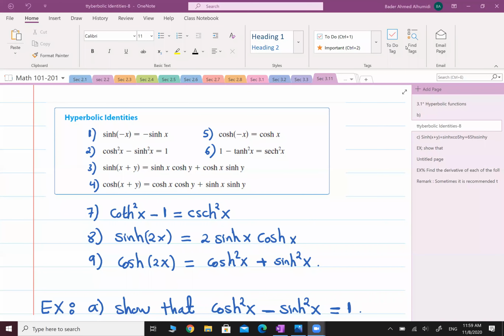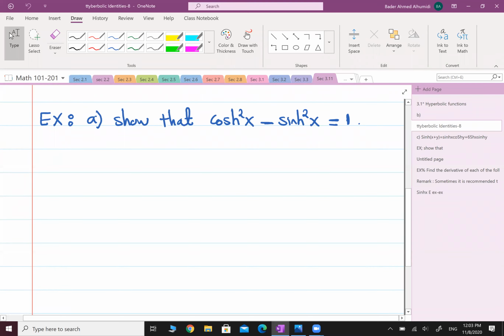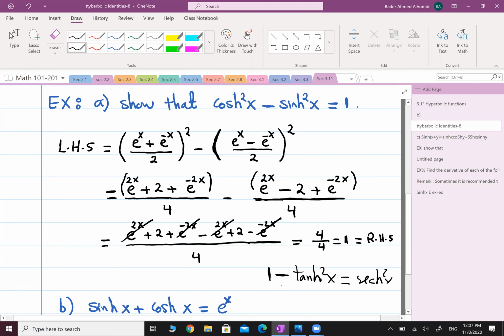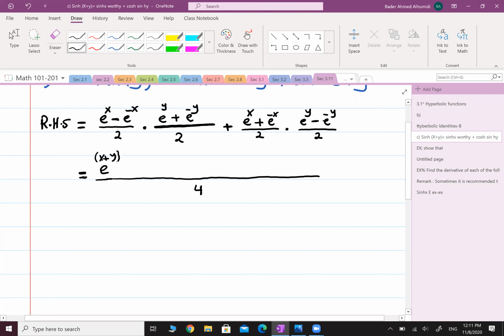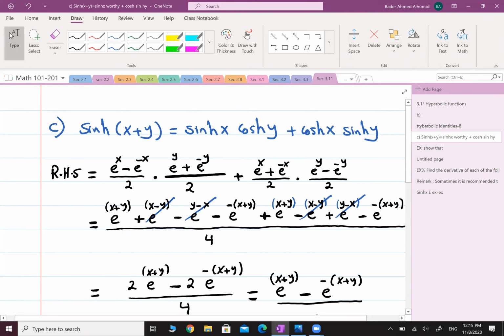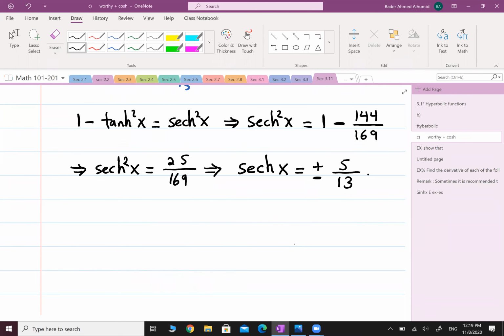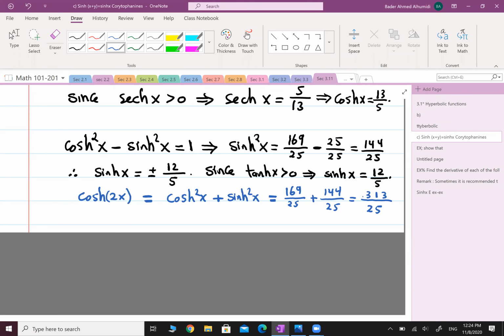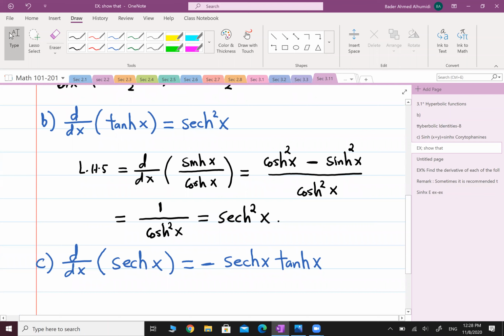Calculus 1 Chapter 3. 11